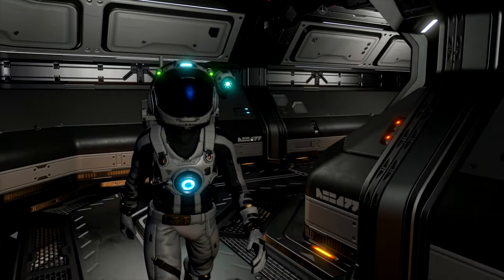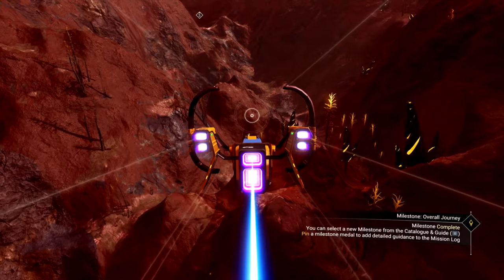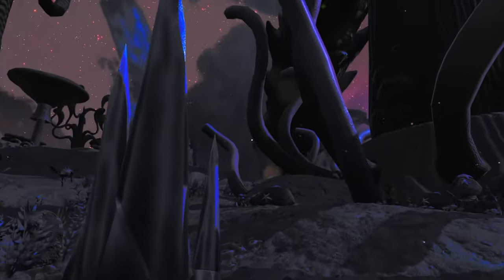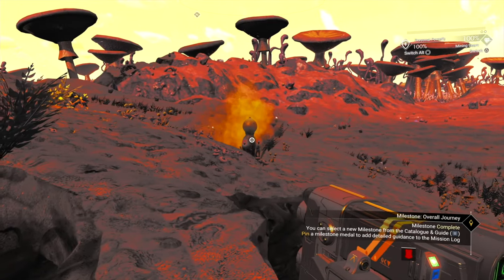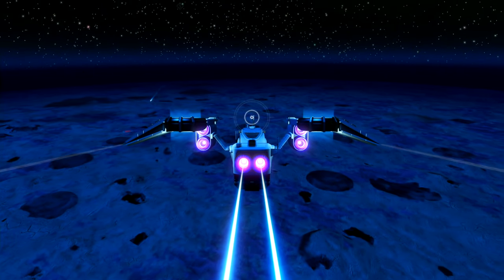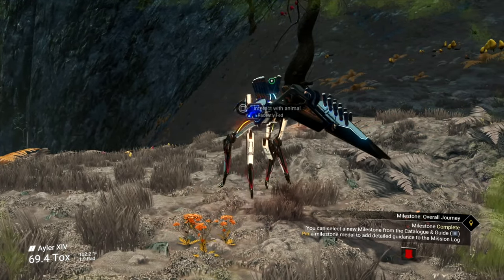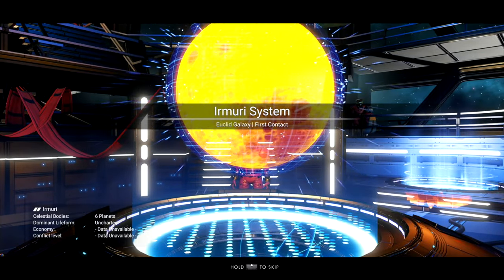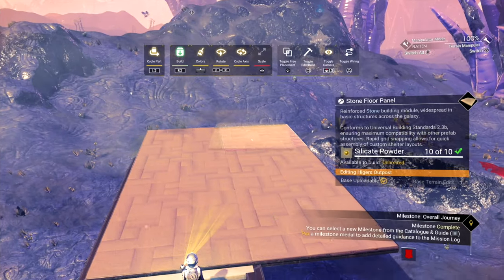Making First Contact (No Man’s Sky ASMR)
Pack your bags, ASMR Lovers, we’re going to new galaxies!

0:00 Freighters Gonna Freight
4:18 Mouth IX: The Rise Of SK Walker
10:13 Azure There Yet?
23:34 Return Of The Freighter
29:07 I’m Like A Bird
37:03 New Galaxy. Who Dis?
43:24 Utah Something
46:24 Based

🎮: No Man’s Sky (PS5)